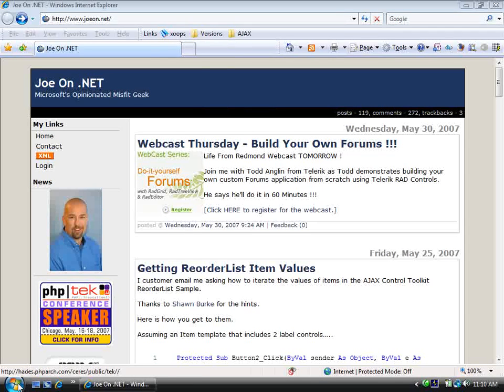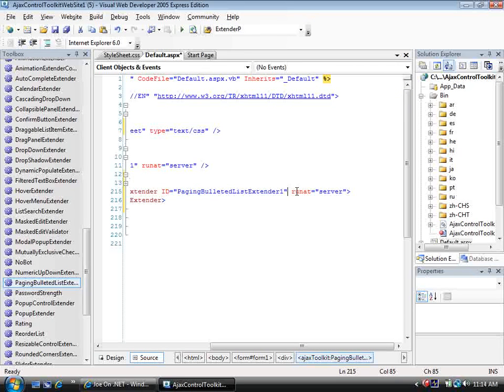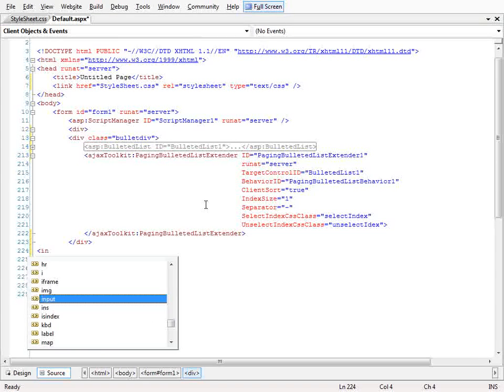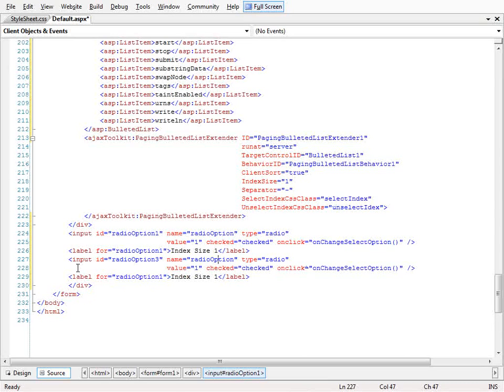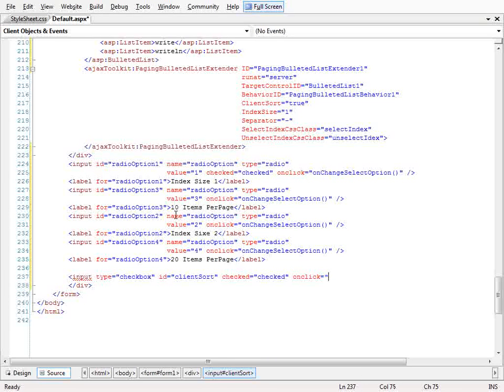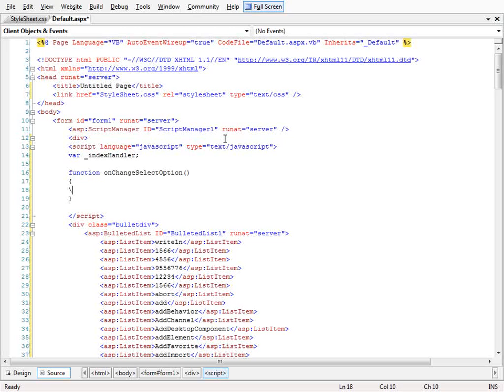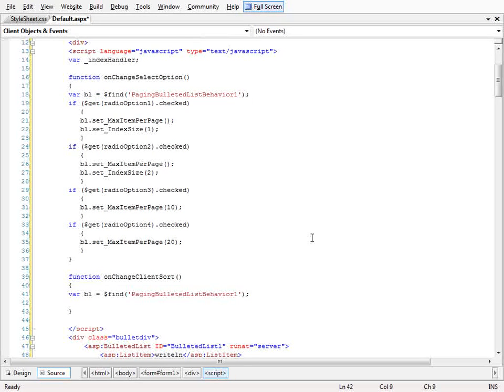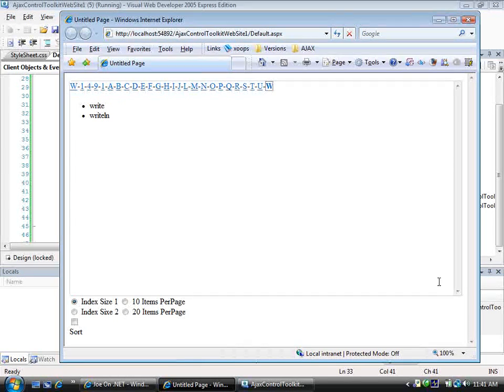HDI AJAX TK PageBullet